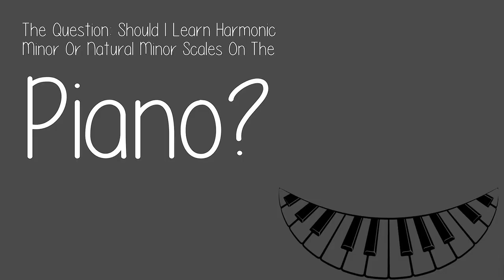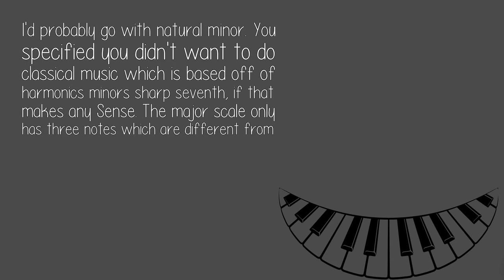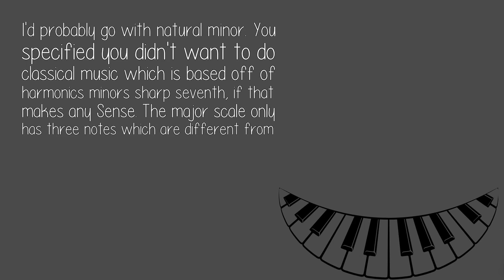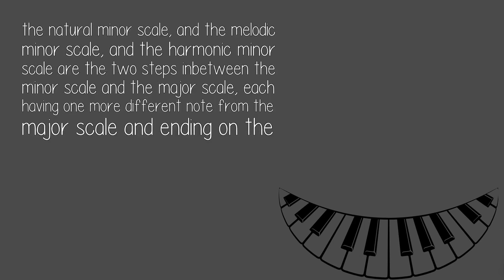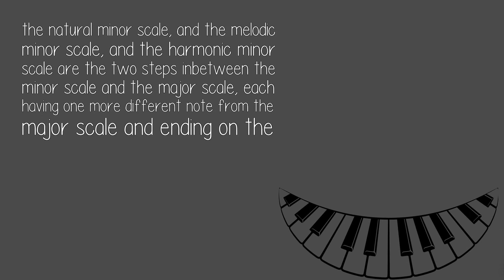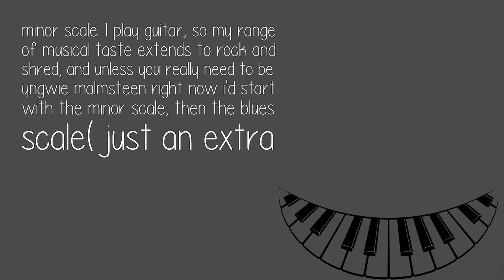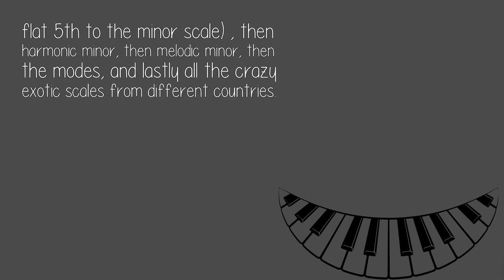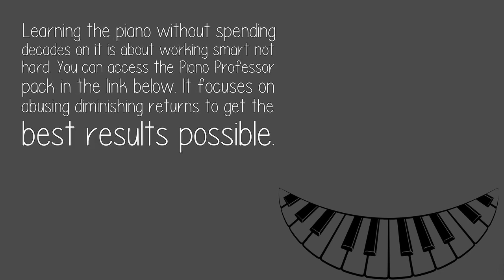Should I Learn Harmonic Minor Or Natural Minor Scales On The Piano?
I'd probably go with natural minor. You specified you didn't want to do classical music which is based off of harmonics minors sharp seventh, if that makes any Sense. The major scale only has three notes which are different from